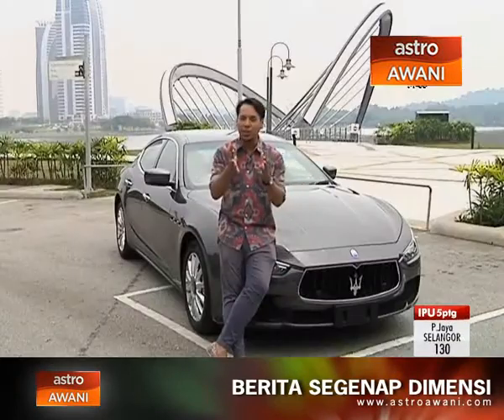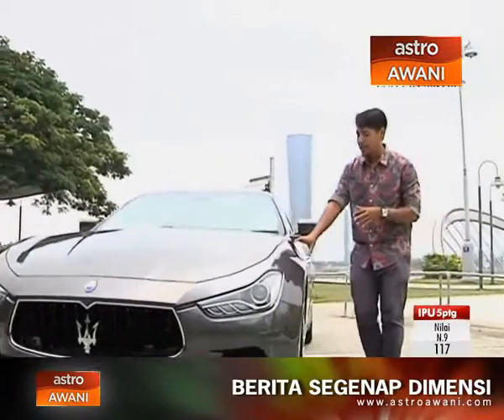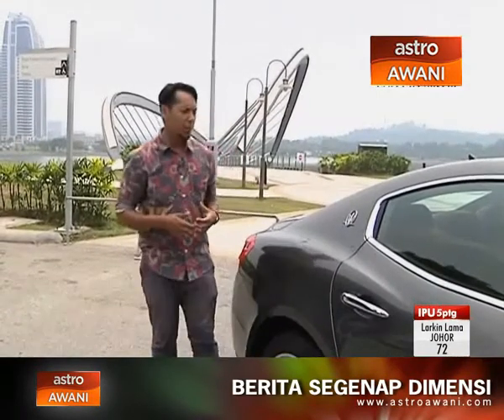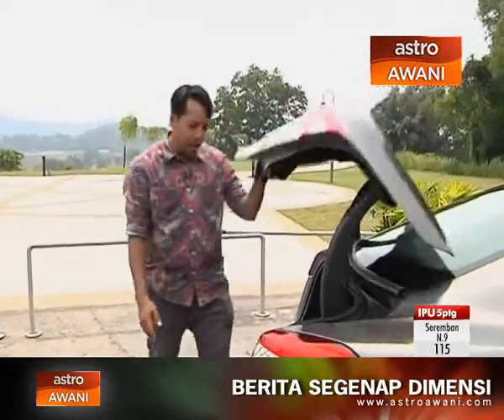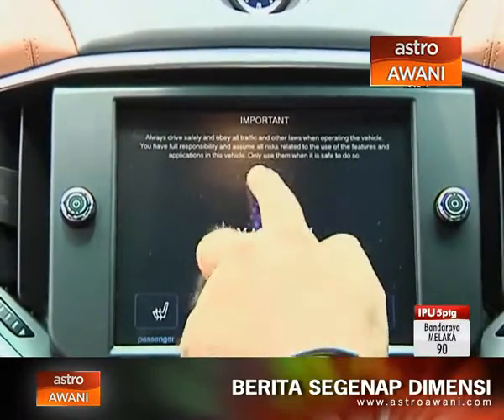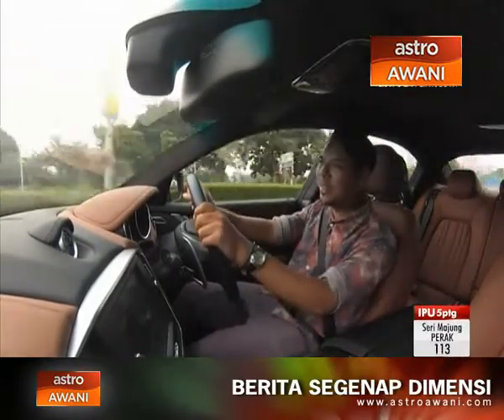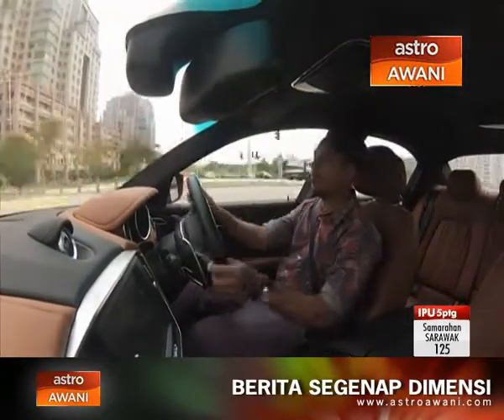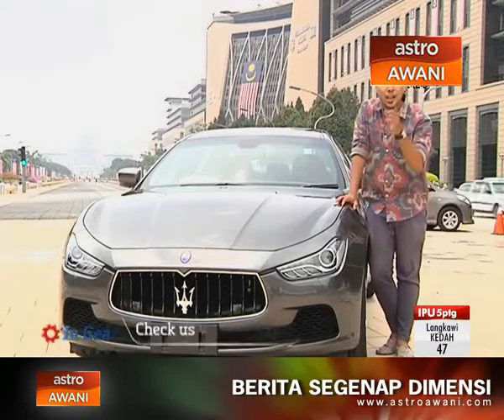IN GEAR (S7E9): An Italian executive. The Maserati Ghibli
Just when we are getting used to hear the words ‘German executive sedan’ uttered every time a mid-sized, three box ride from the upper range is being talked about, along comes the Italians to show that they too want a slice of that pie, with a side order of flair.

IN GEAR takes a closer look at the dramatic Maserati Ghibli.

Sila layari untuk berita selanjutnya